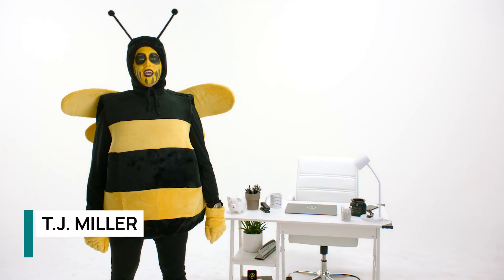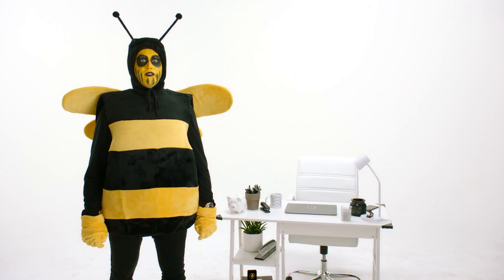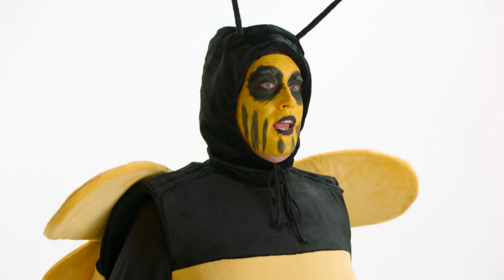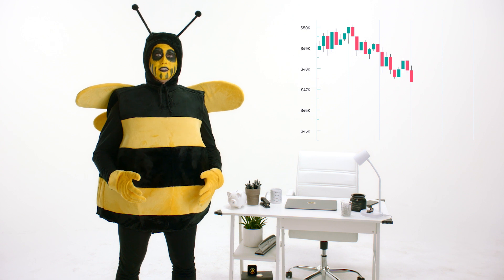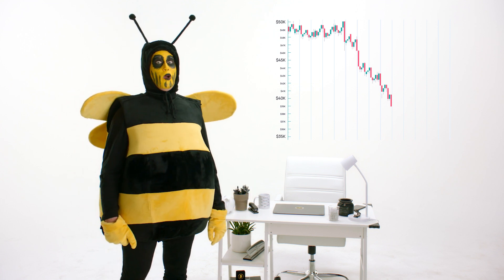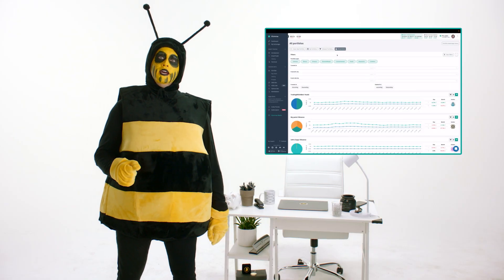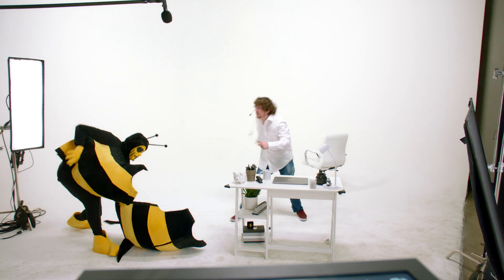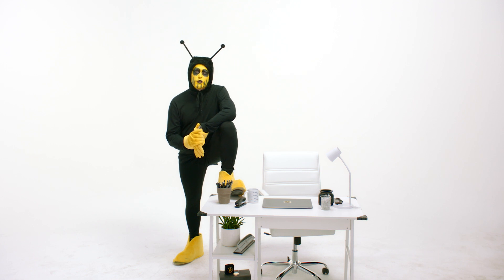3Commas Portfolio Rebalancer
TJ Miller shows 3Commas users how to use the 3Commas portfolio rebalancer feature, which can automatically convert different altcoins to BTC or ETH if the market is experiencing significant turbulence.